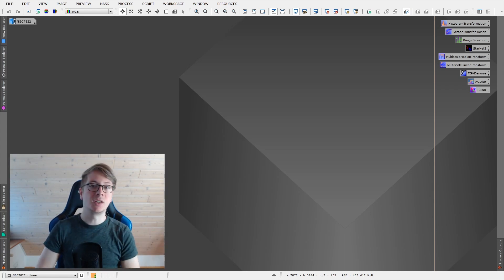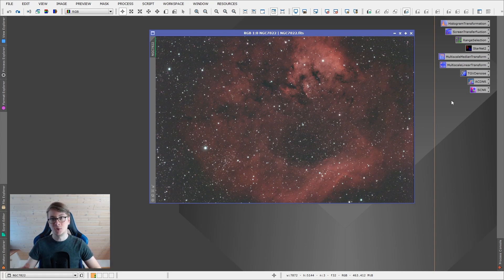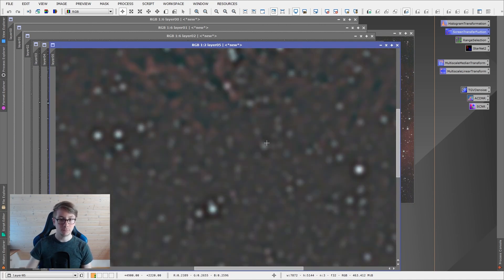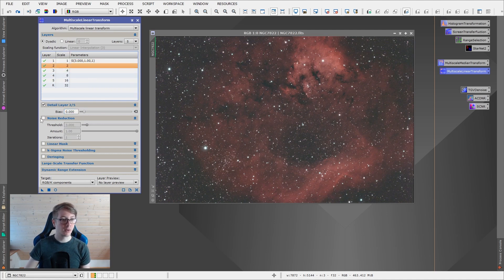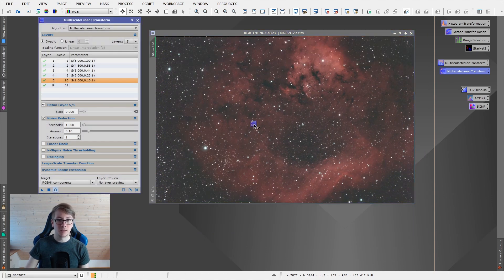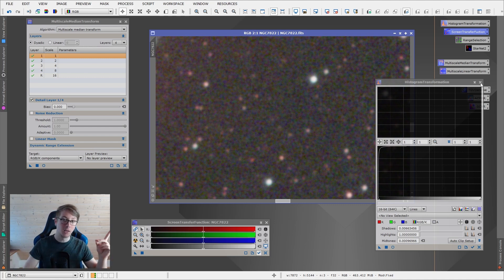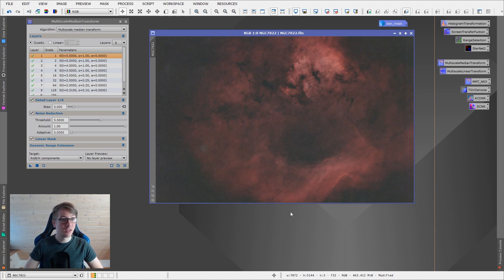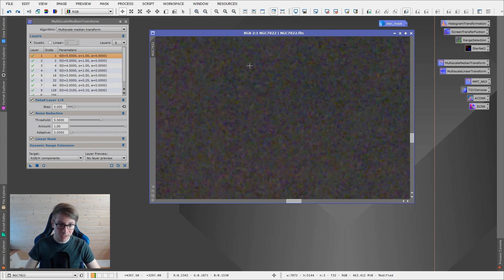Every Way Of Noise Reduction In PixInsight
All content in this video was either filmed by myself, spoken by myself, taken by myself. Exceptions:
None